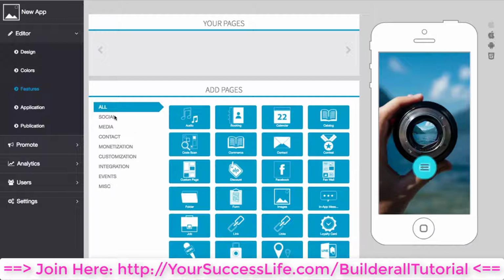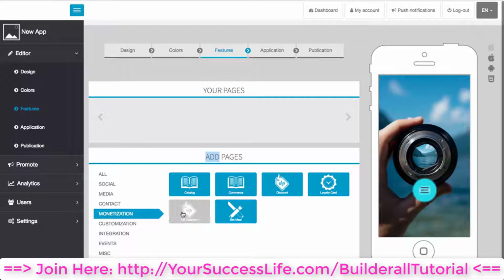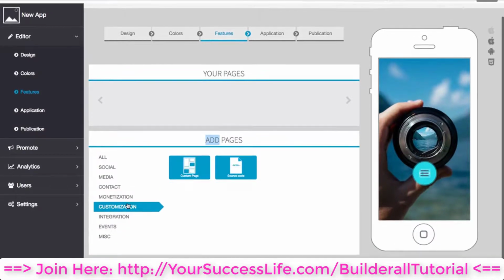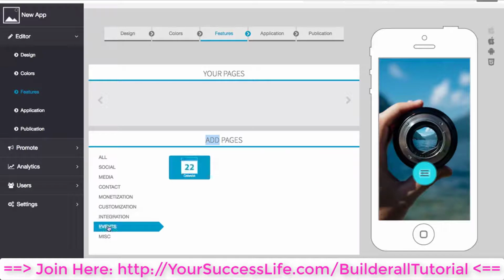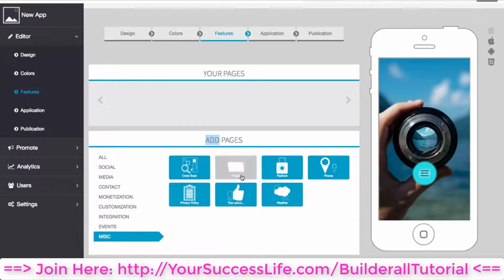Builderall Tutorial 72 - App Creator : App Creator Features Overview